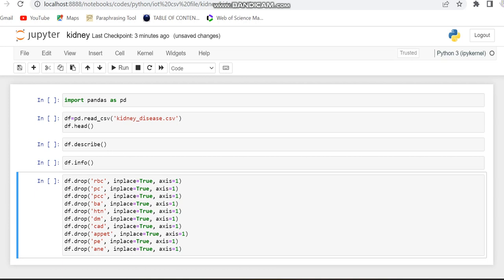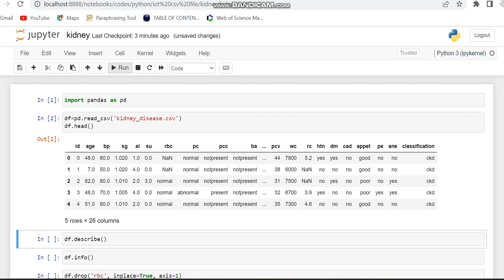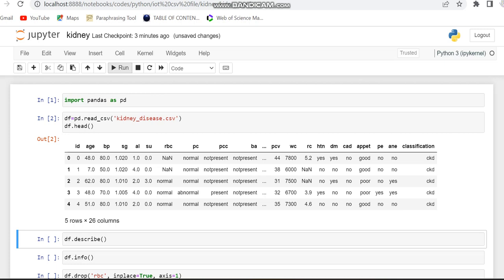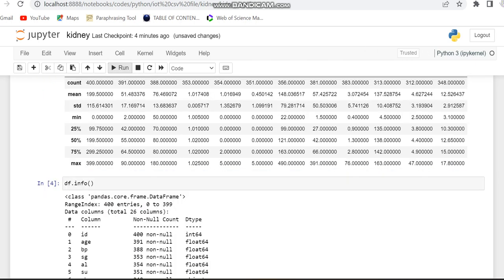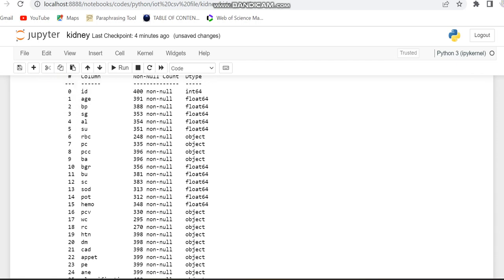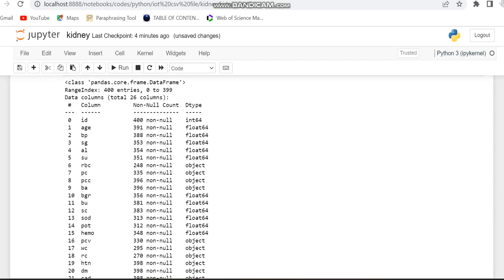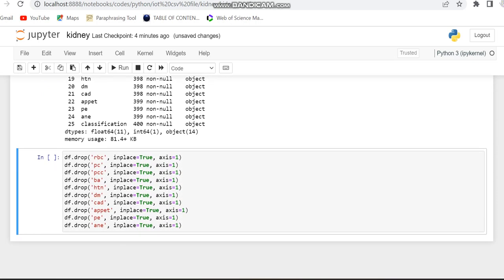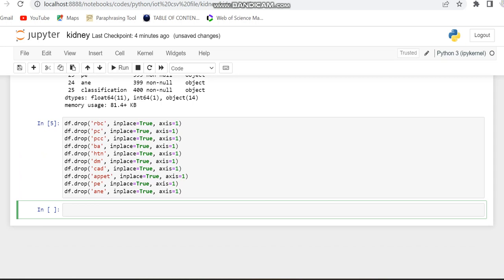How to delete multiple rows from csv files python / Python code drop multiple rows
This video shows How to delete multiple rows from csv files python / Python code drop multiple rows